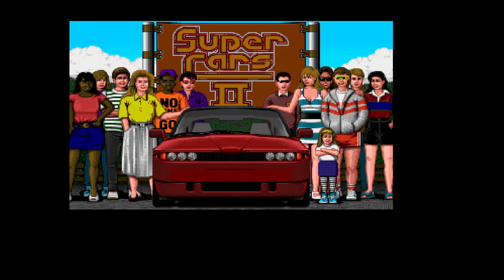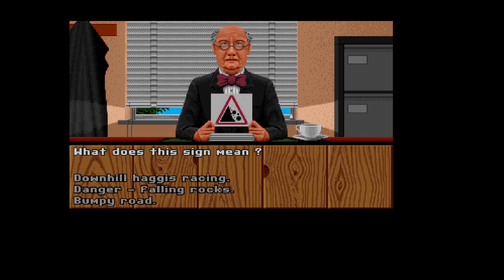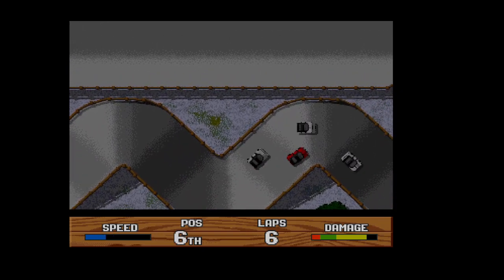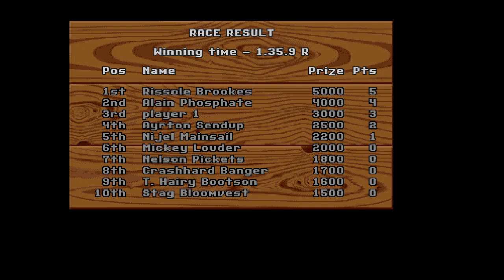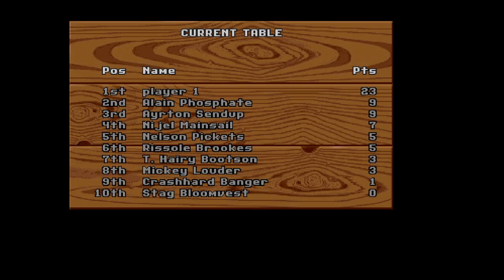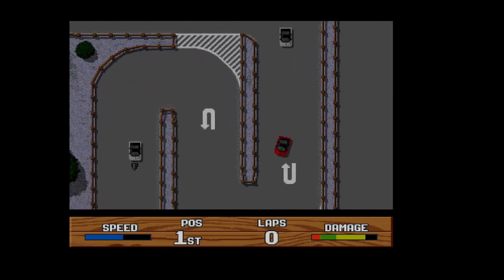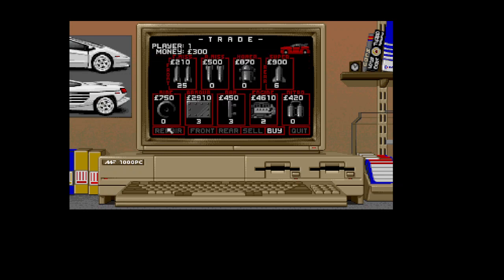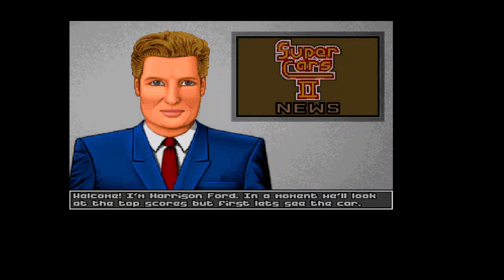Review of Supercars 2 II game on Amiga with Commentary by DavidHearneWriter. Medium level completed.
This is a review of the greatest Amiga game ever (Damocles must run a close second) SuperCars 2 by Magnetic Fields / Gremlin Graphics.

They didn't come any better than this top-down racer where rubbing is racing. The medium level is completed. Review by author/gamer DavidHearneWriter (see DavidHearneWriter.com for my books, including 'Escape from the Commodore 64).